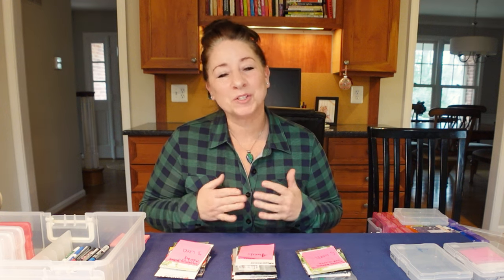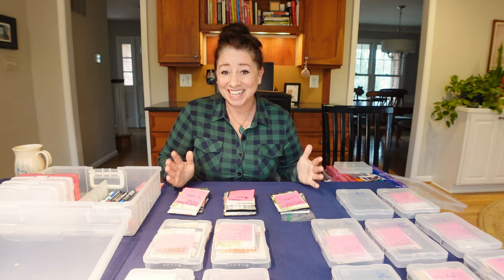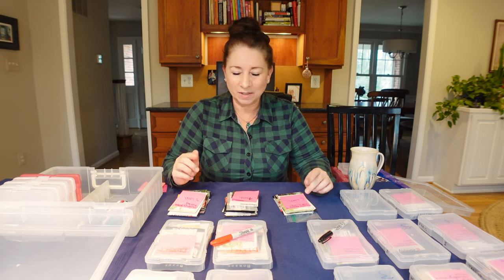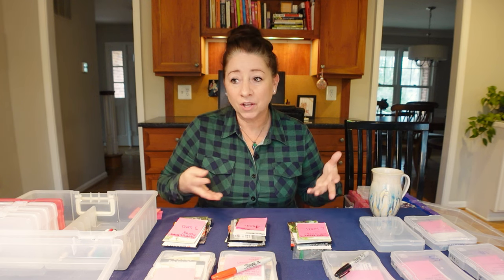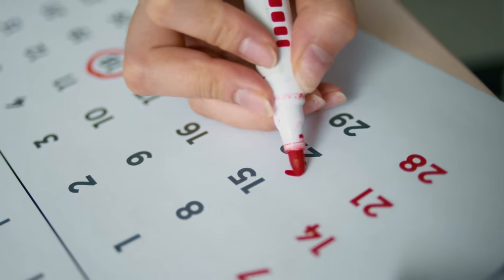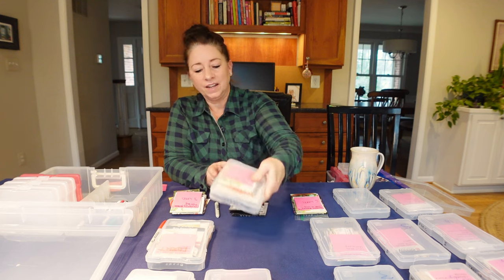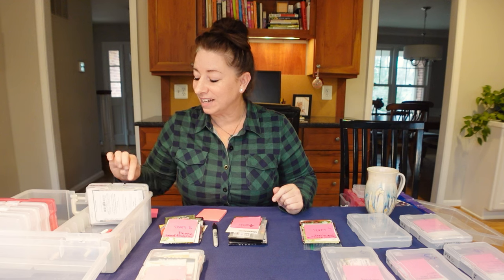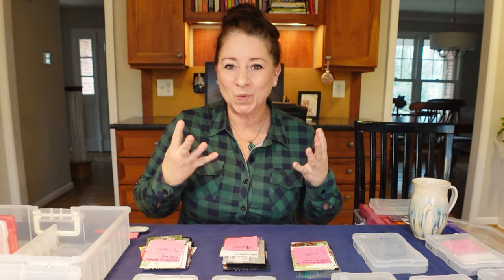How To Organize Seed Packets for the 2023 Seed Sowing Season!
seedstarting gardenplanning How To Organize Seed Packets for the Seed Sowing Season! In this video, I will show you my process to organize seed packets for the upcoming growing season.

- To have a gift sent to my house from our Amazon wishlist

Below are products I use all the time and the brands I love. I only recommend products that I use regularly and my recommendations are always based on personal experience.

Tech
*Lightroom photography editing software